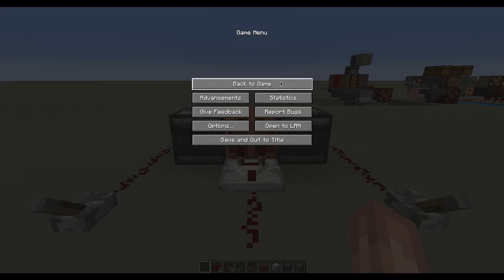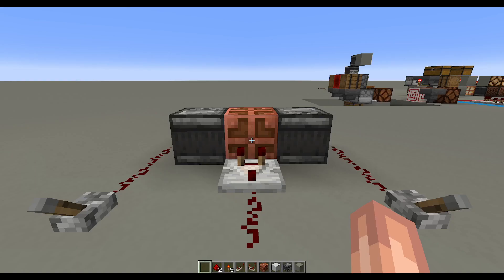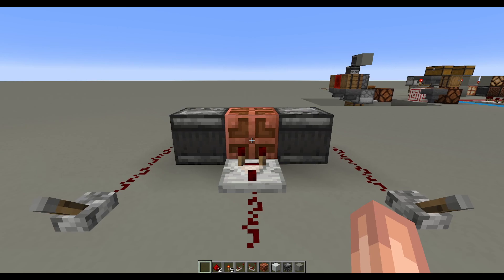[Minecraft] Copper Bulb XOR/XNOR Gate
A simple XOR/XNOR gate built using copper bulbs.